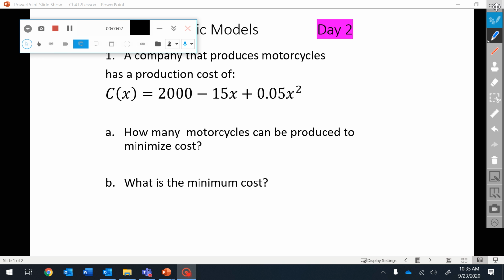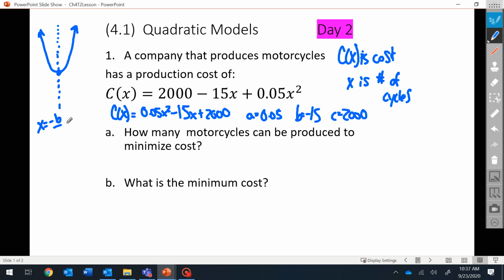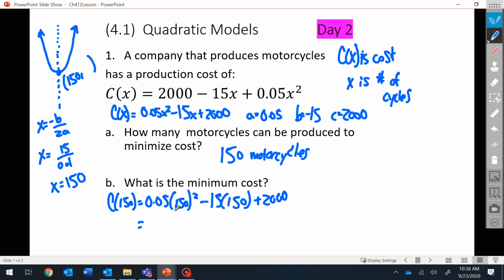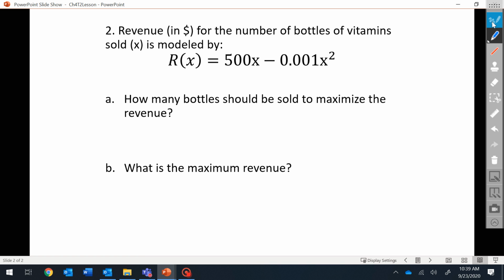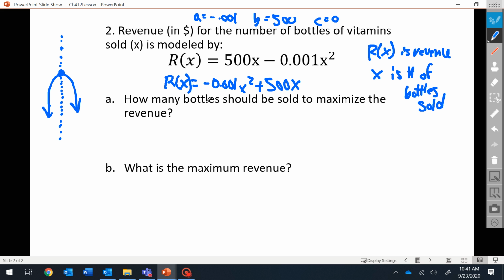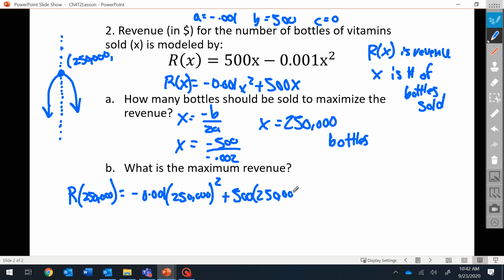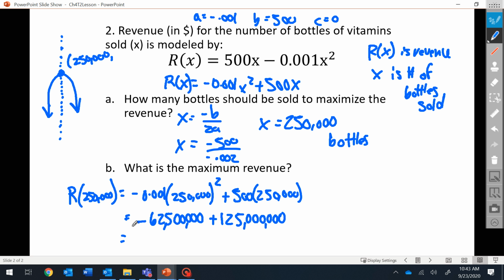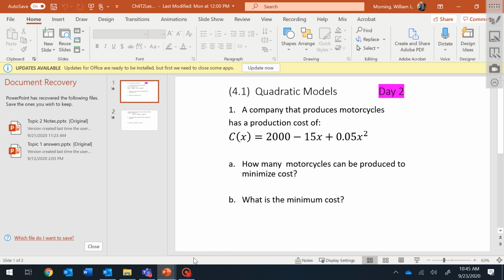Chapter 4 Topic 2 - Quadratic Models